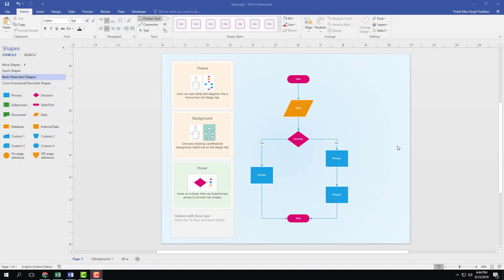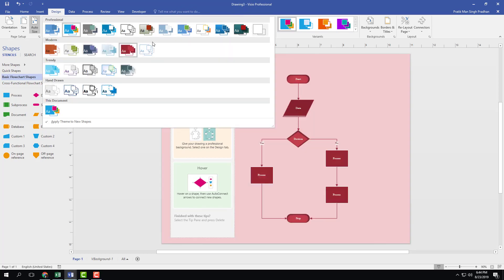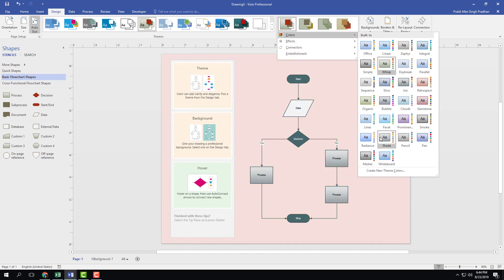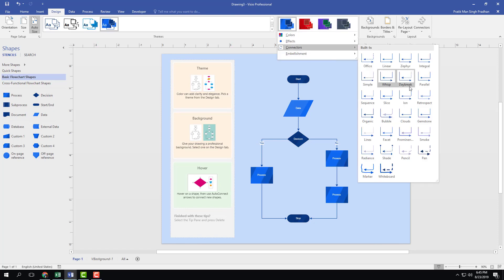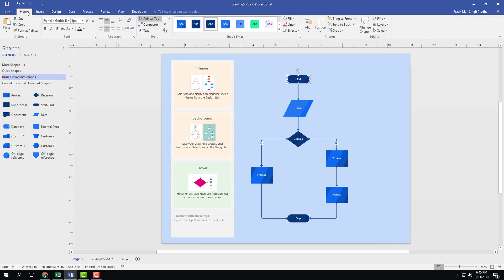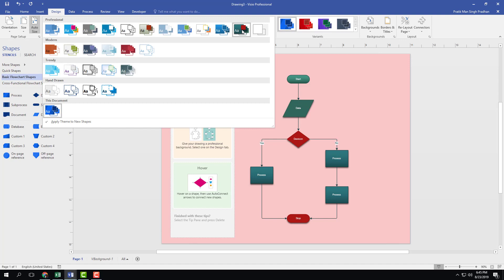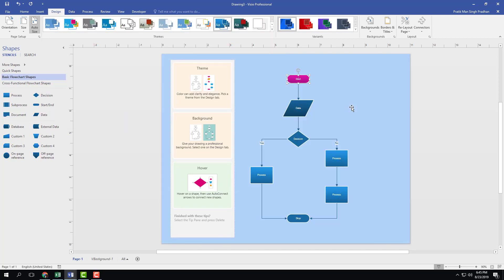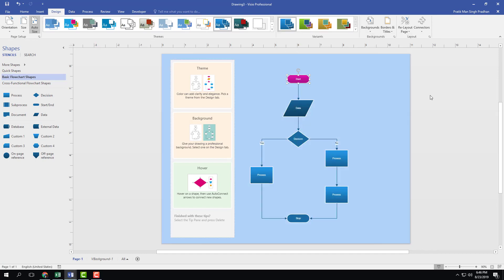MS Visio Tutorial - Lesson 34 - Themes and Styles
In this tutorial, we will be discussing about Themes and Styles in MS Visio.